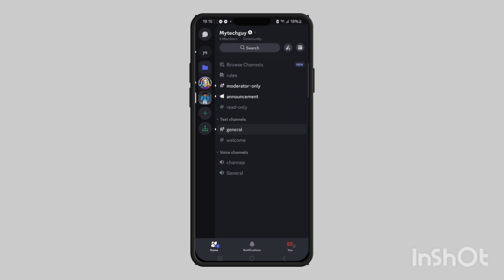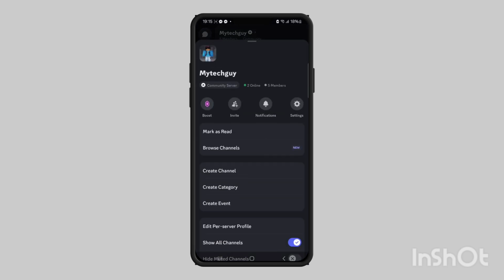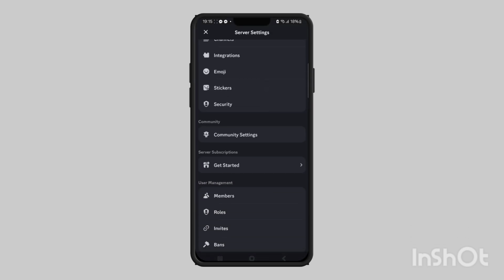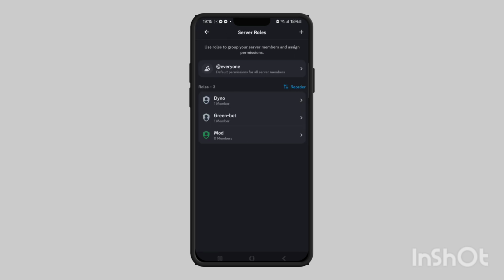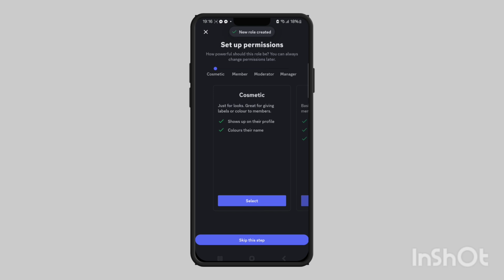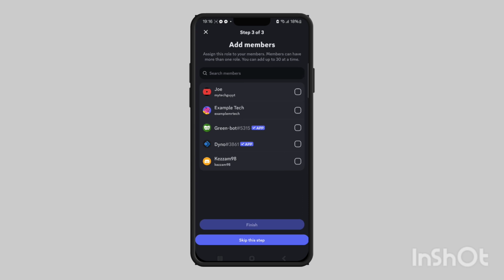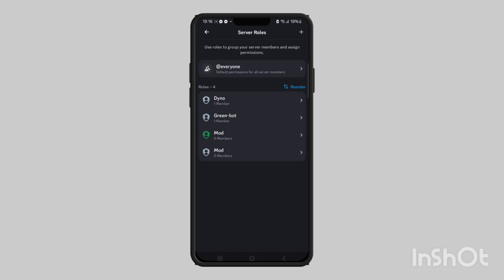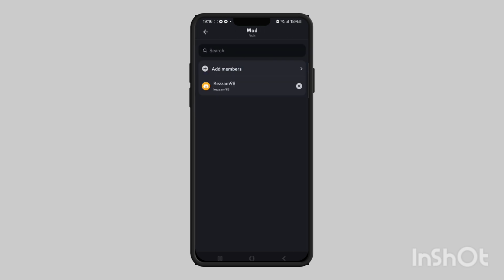How to Make Someone a Mod on Discord Mobile! - (Full Guide)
In this video, you'll learn how to make someone a mod on Discord mobile step by step. Whether you're managing a server or building a community, this guide shows you exactly how to assign moderator roles using your phone.